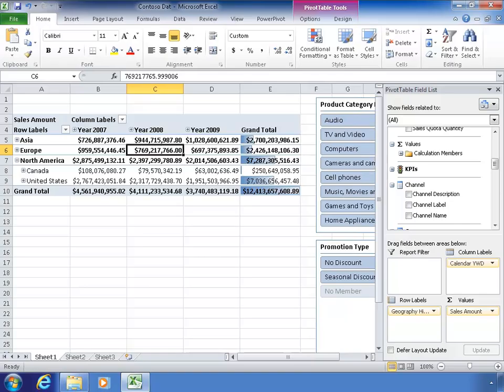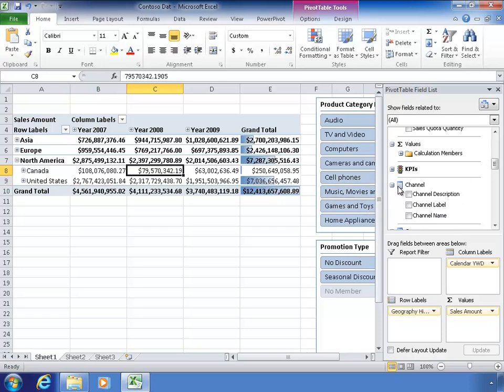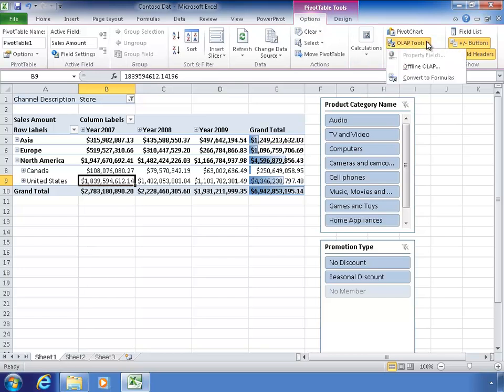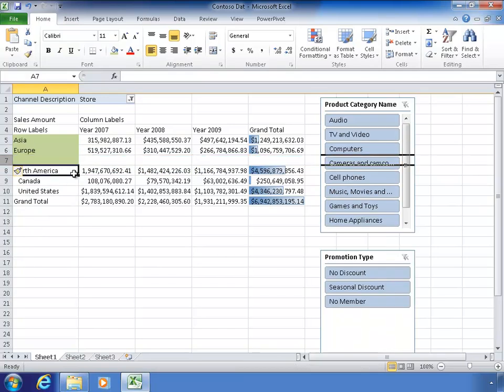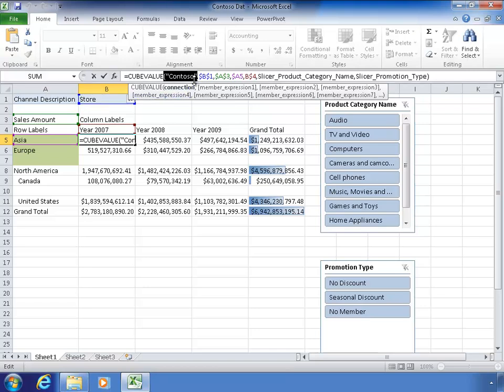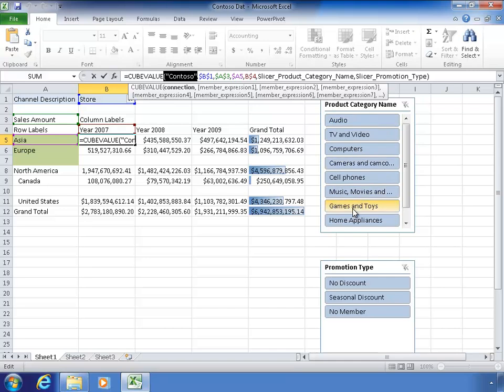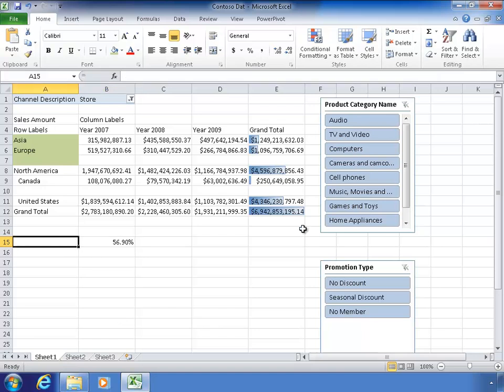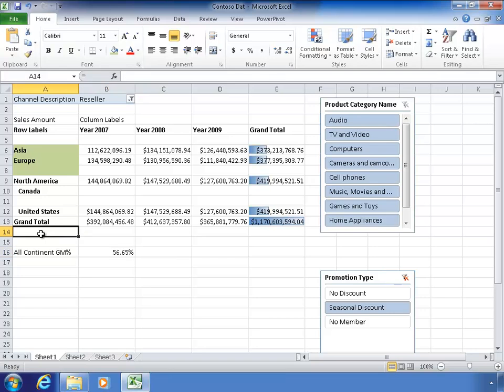Using the CUBEVALUE function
Creating customized workbooks in Excel 2010 using Analysis Services Cubes as the data source.